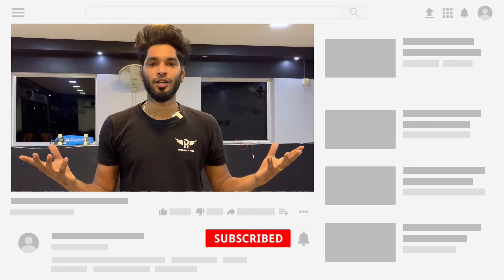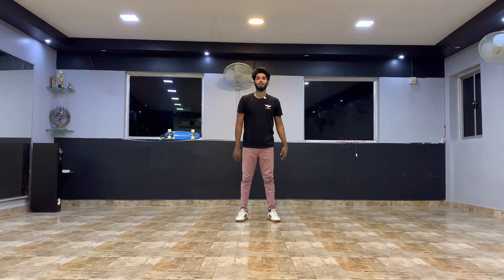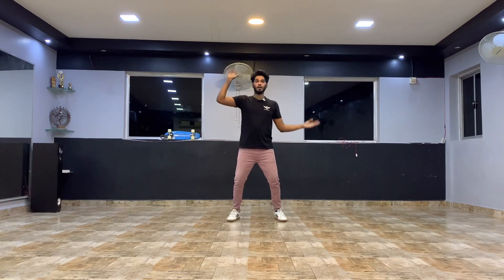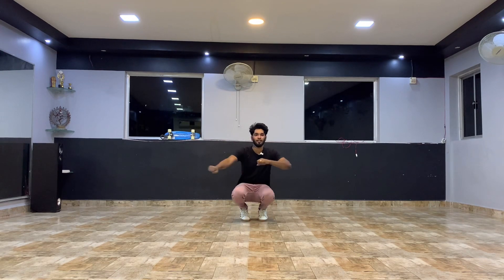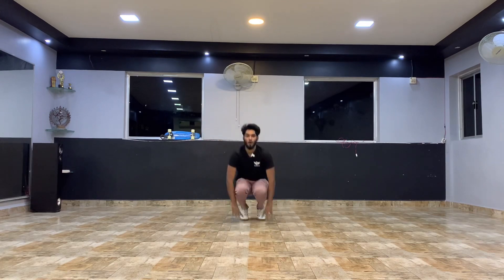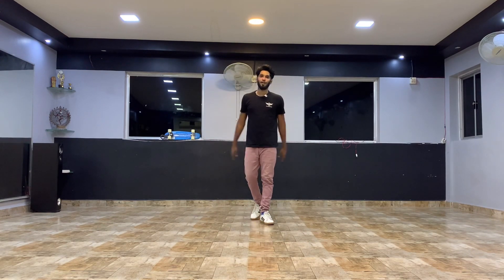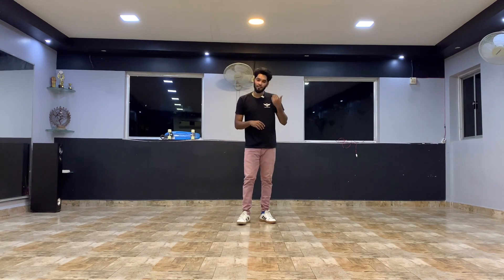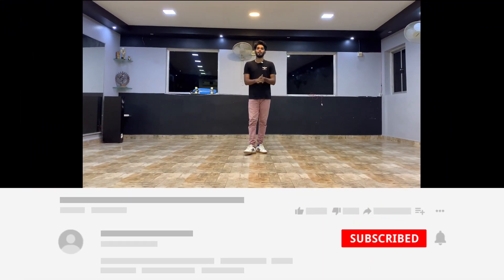Premam Sai Pallavi Kuthu Dance Tutorial | Malar Teacher Dance | By Pradeep | The Dance hype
Learn to dance

Dance Studio : Dance Zone

“The Dance Hype” is a community of talented and passionate dancers who are not only entertainers but amazing teachers as well. Their love for Dance has allowed them to share their talent to all who are eager to learn.  Their unique dance routines will be followed by a quick and easy break down of steps which will allow anyone and everyone to understand the one language that is recognized world wide; DANCE!!!